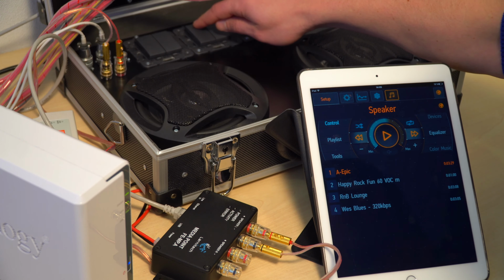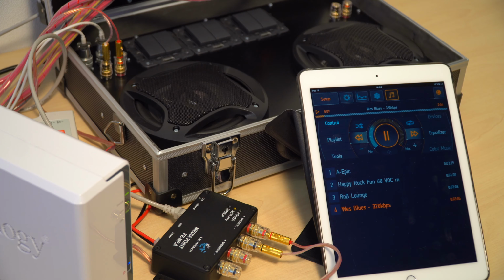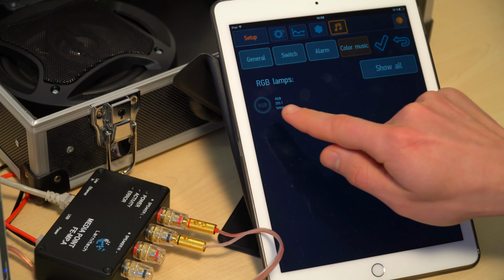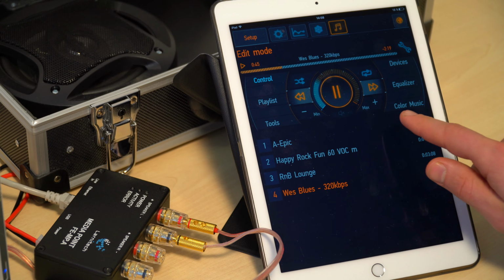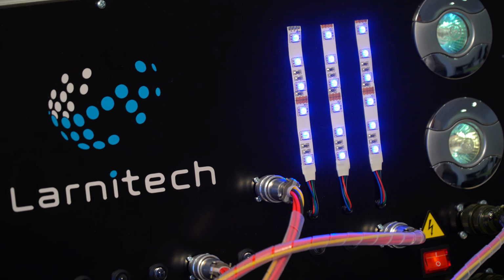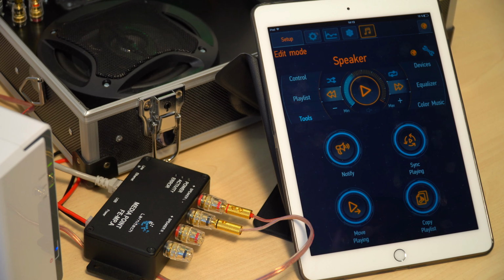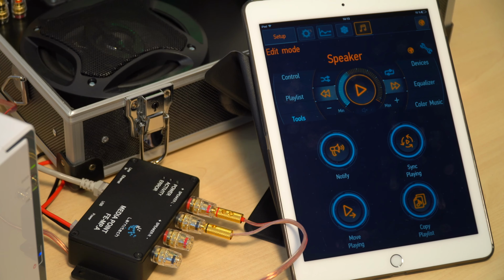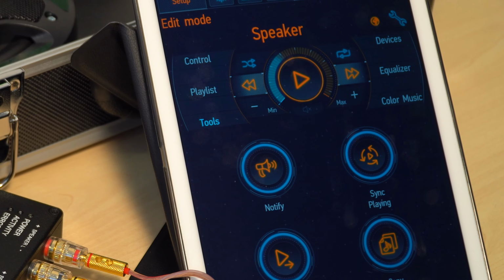Larnitech Multiroom system